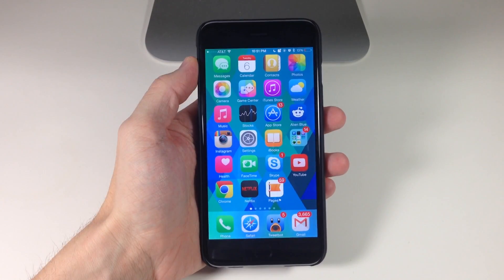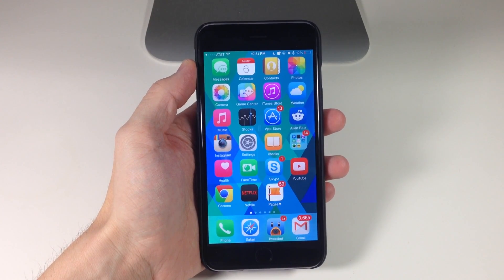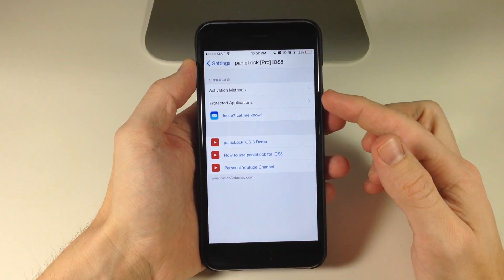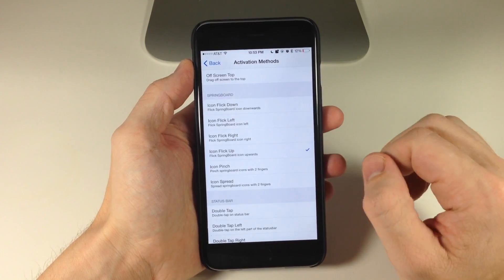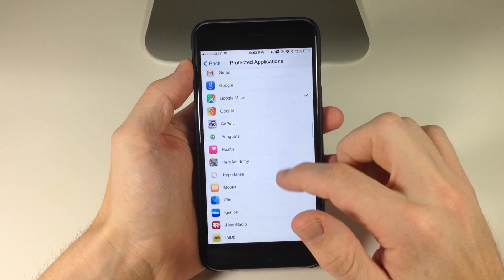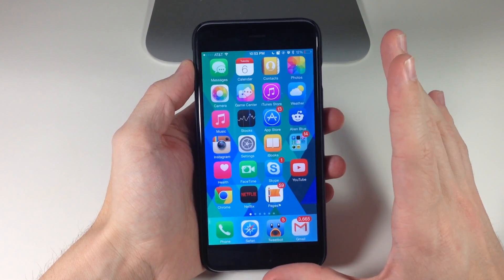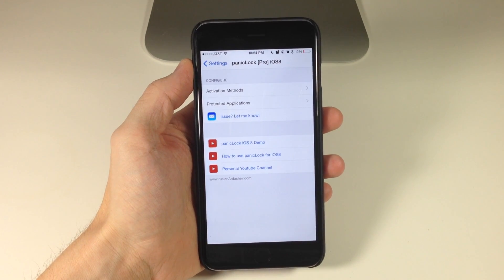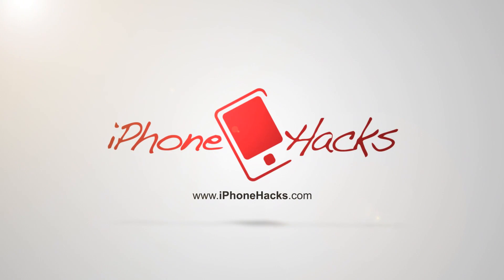panicLock Pro [iOS 8] allows you to quickly lock down your apps - iPhone Hacks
If you're ever in a pinch and need to lock down your apps, then panicLock Pro is something you'll want on your device.